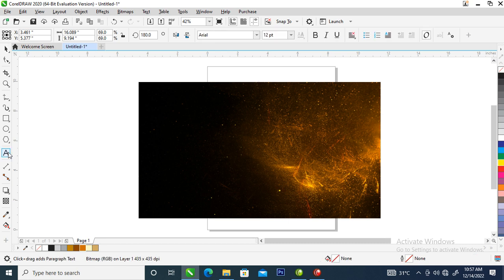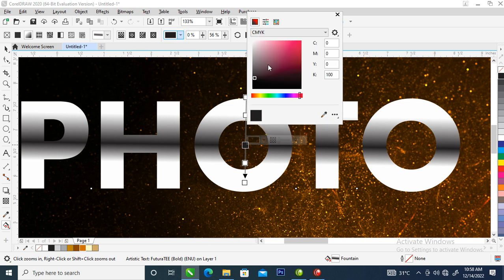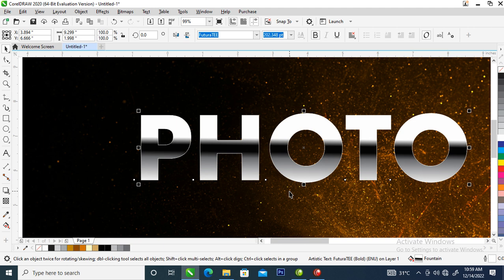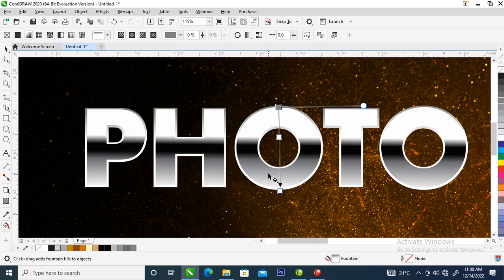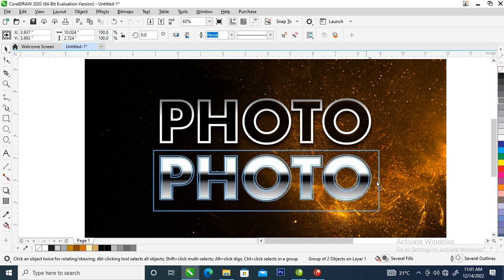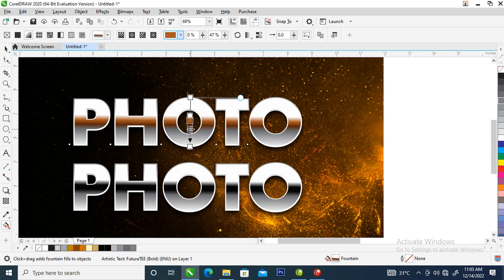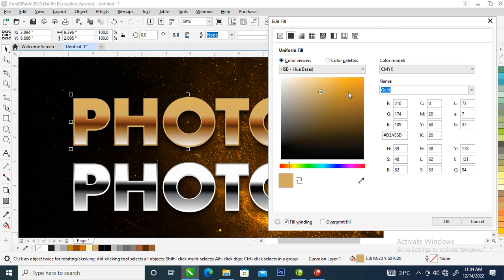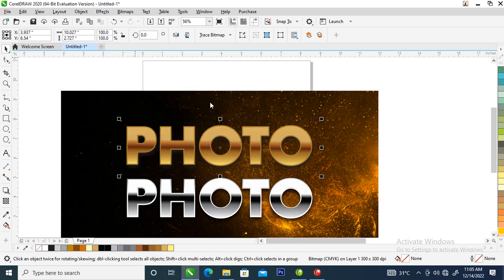Create Effects Relative to Background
Create Effects Relative to Background in CorelDraw 2020.